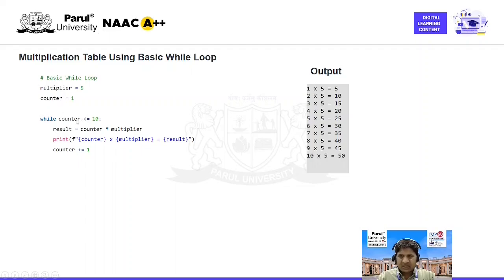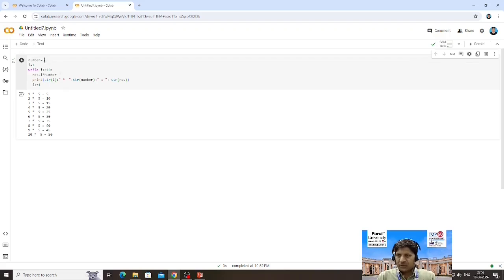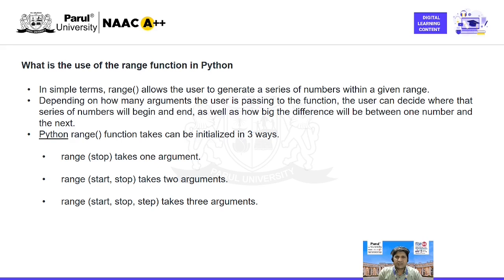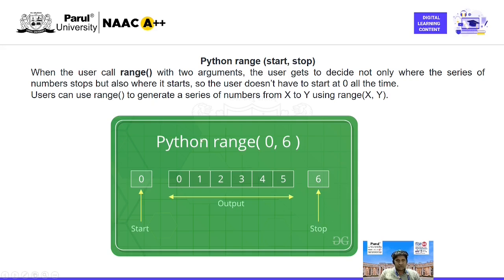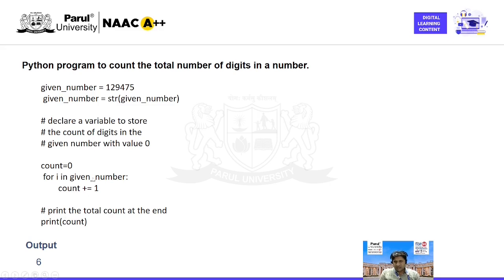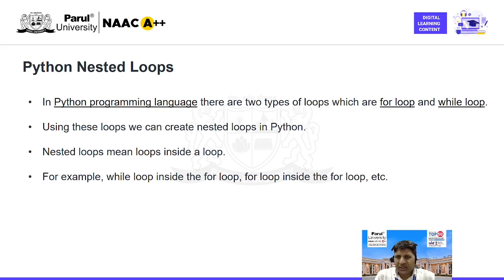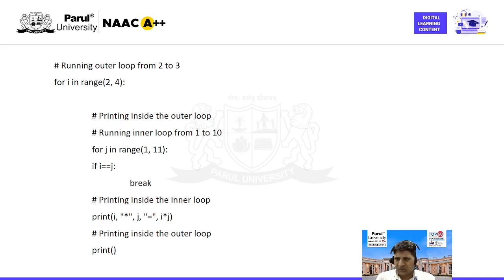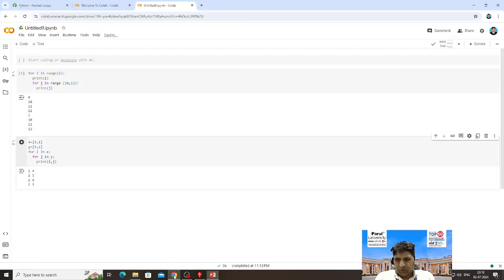Multiplication Table Using Python While Loop | Python Programming for Beginners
In this video, we demonstrate how to generate a multiplication table using a while loop in Python. This beginner-friendly tutorial will help you understand how while loops work and how they can be used for repetitive tasks in Python programming.

By the end of this video, you'll be able to write a Python program that prints a multiplication table for any given number, making your coding skills stronger and more efficient. Perfect for students and beginners learning Python loops!

Timestamps: